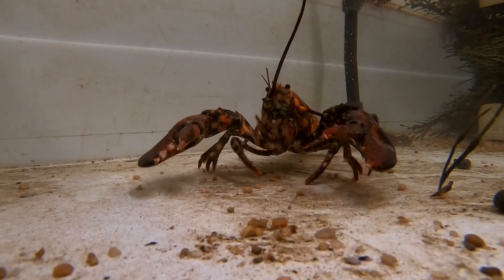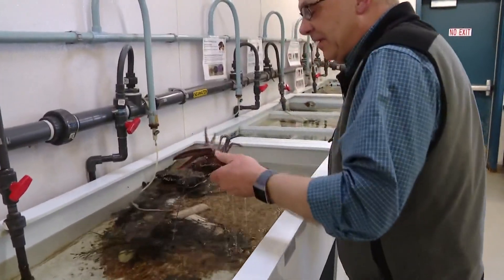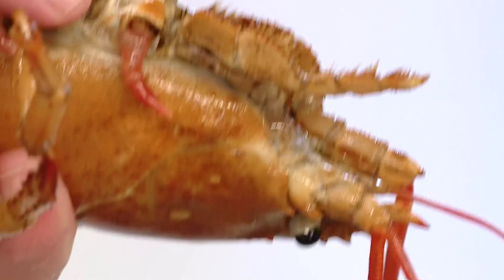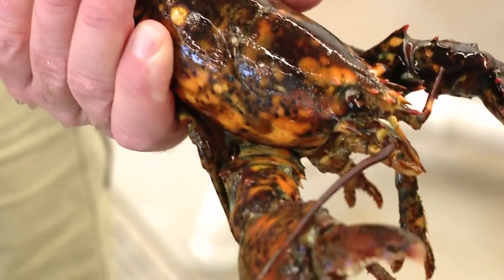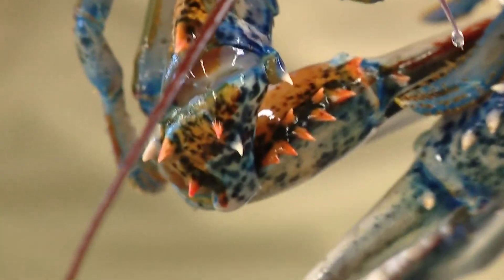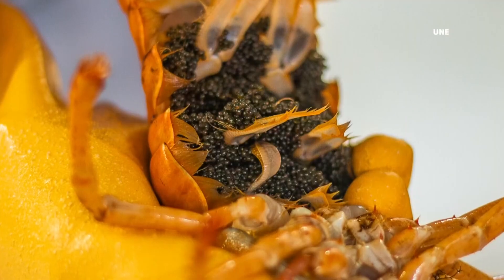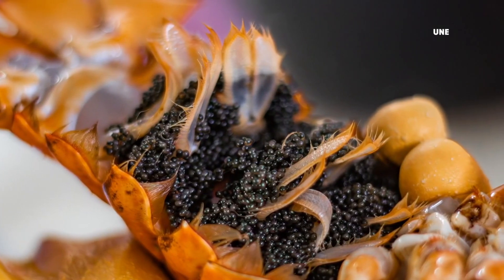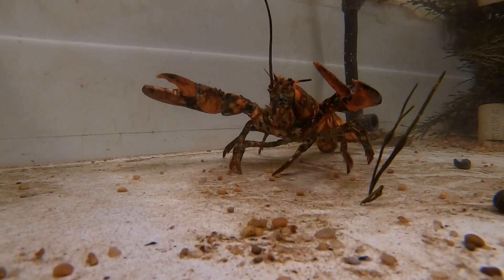Rare colored lobsters are the focus of a new University of New England study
Student researchers are using DNA testing to try to solve the mystery behind these colorful lobsters.